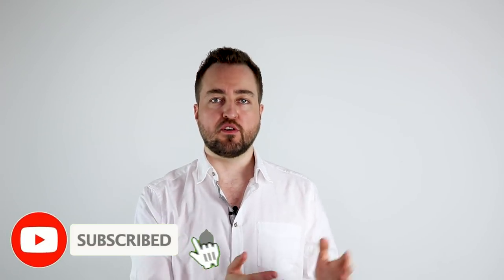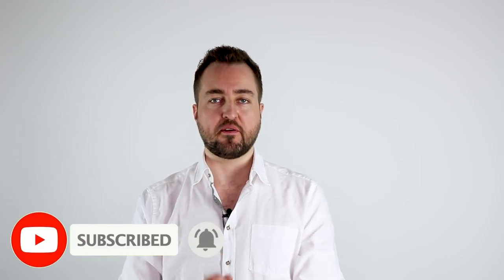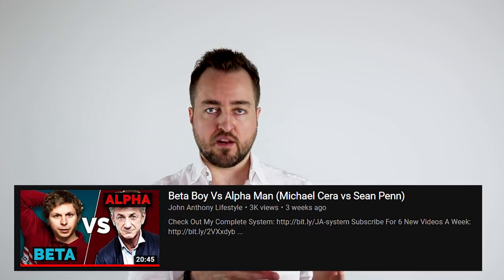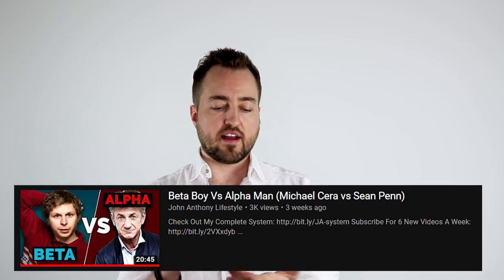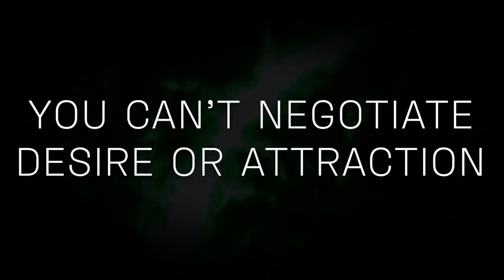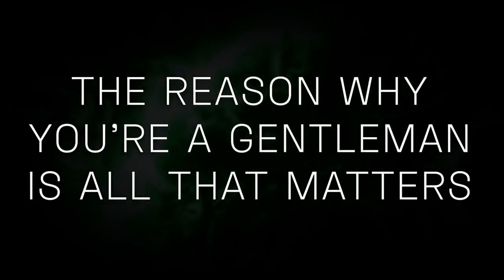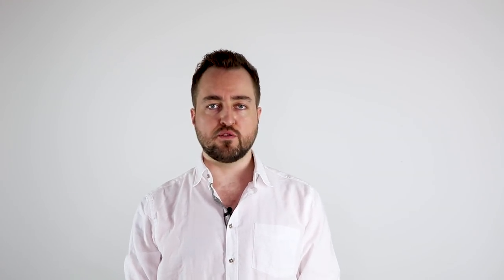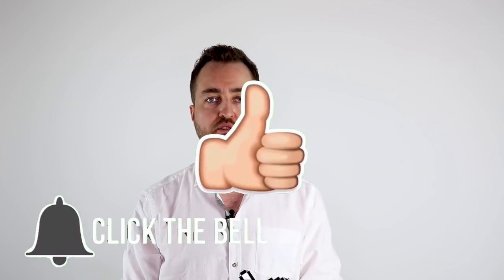How To Be A Gentleman Without Being A Pushover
The details behind gentlemen's game and how to do it right